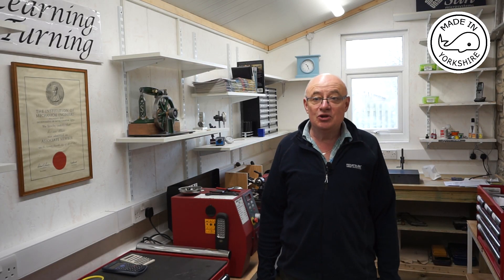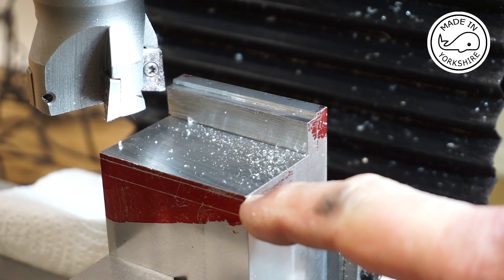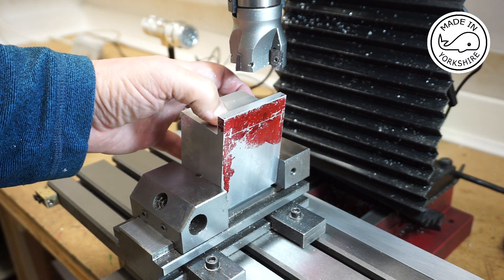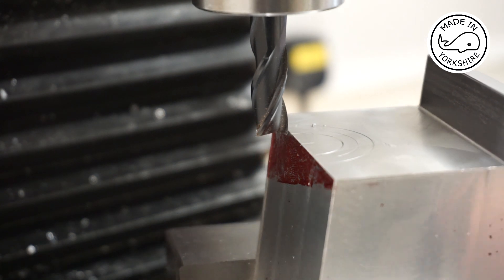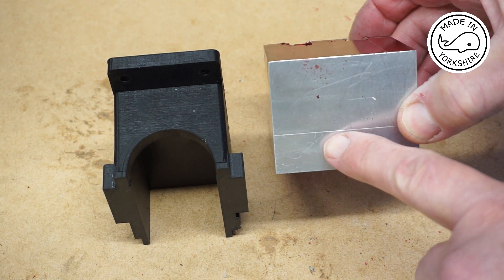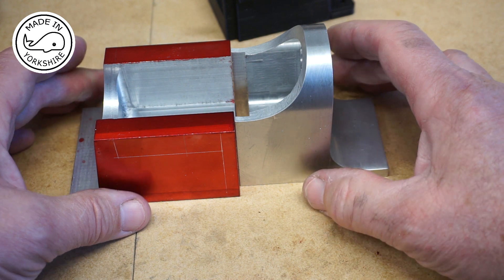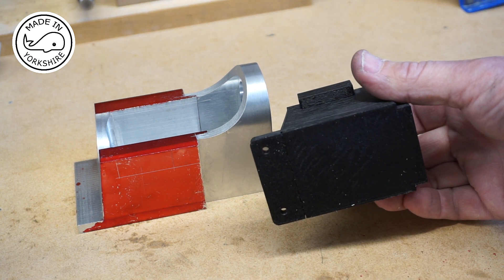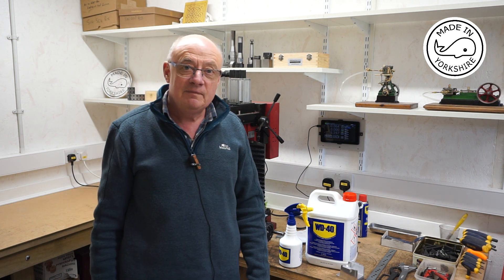MT35 Part 3 - Farm Boy Hit and Miss Engine. Machining the Rear Frame. By Andrew Whale.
Making a Jerry E. Howell's Farm Boy Hit n Miss Engine.
In this video, part 3 of the series, I have a go at machining the Rear Frame.
You can download the following stl files if you wish.
From memory I think I misread one of the dimensions for the rear frame, so it isn't perfect.